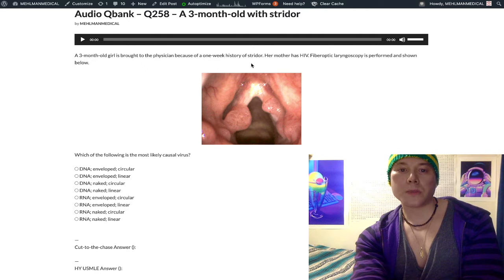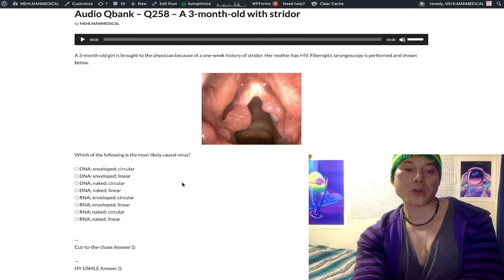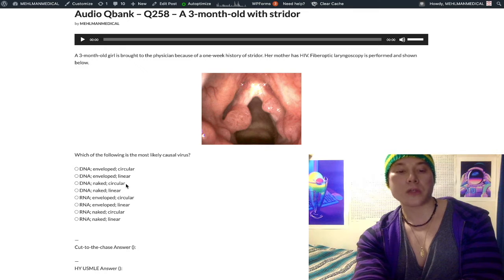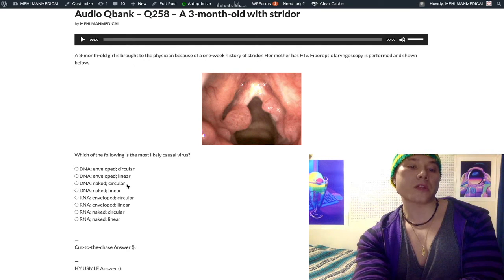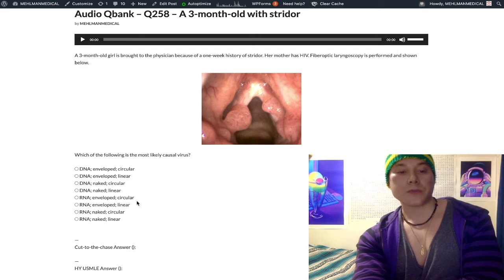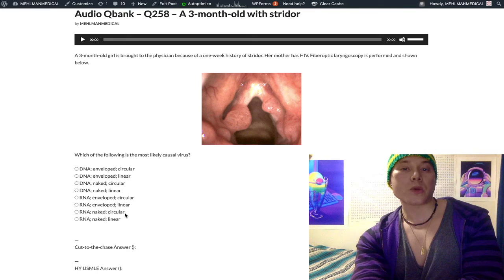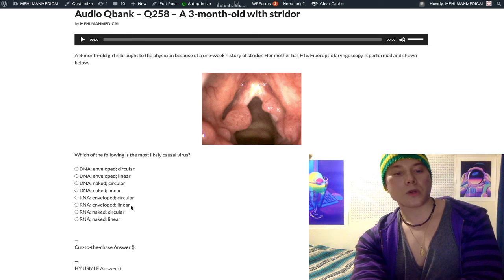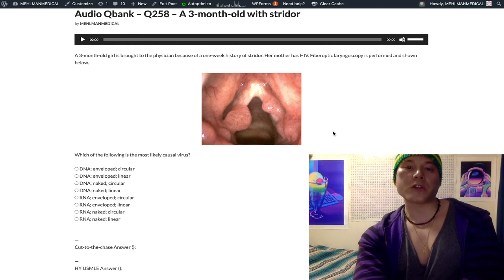HY USMLE MICROBIOLOGY - #258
Audio Qbank - Q258 - A 3-month-old with stridor